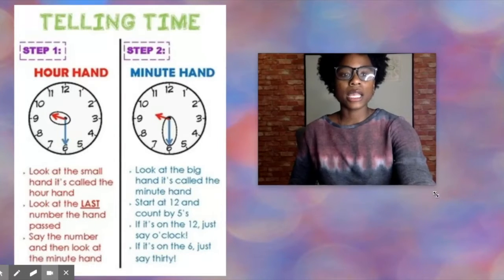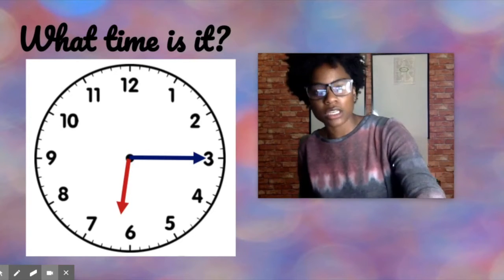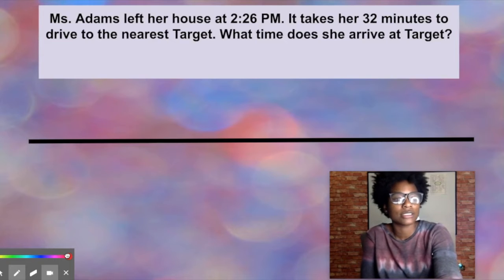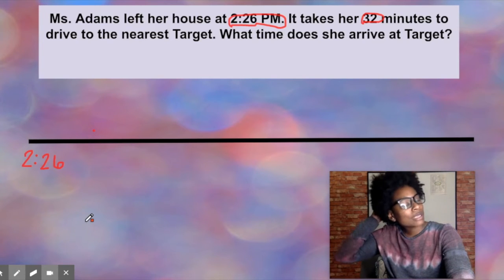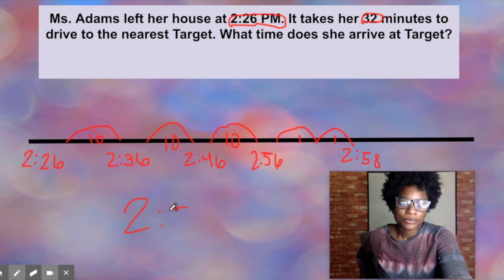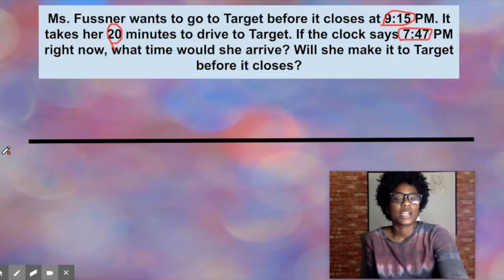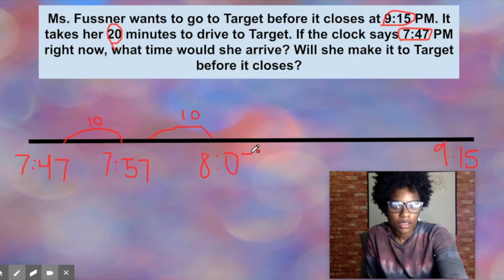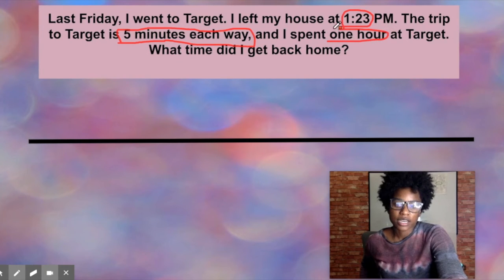Wednesday Math Lesson 5 20